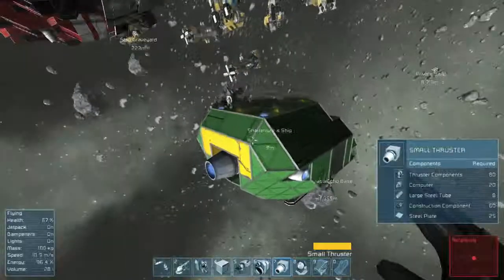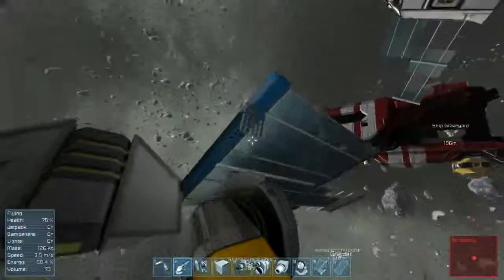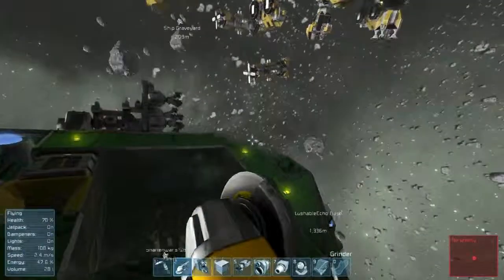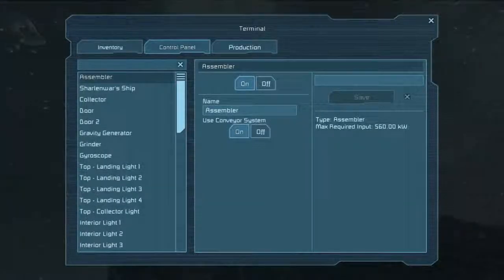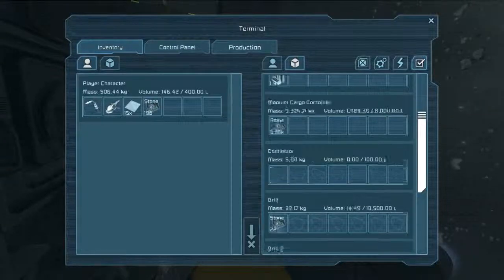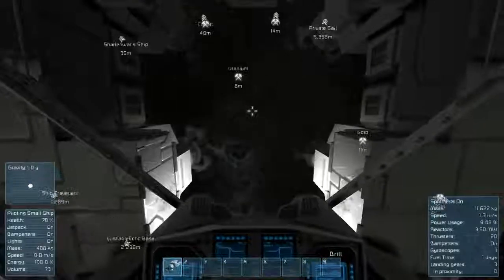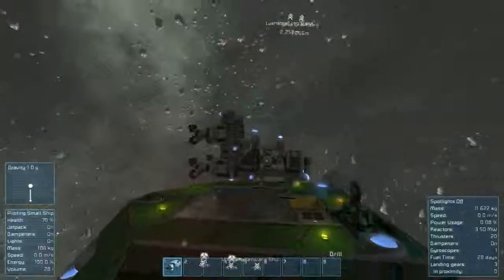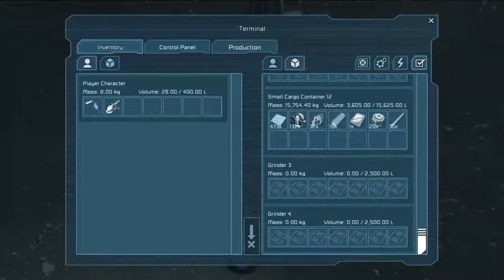Space Engineers - Episode 4 - The Grasshopper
Doing some mining with the Grasshopper and showing off some footage that I made very early on.